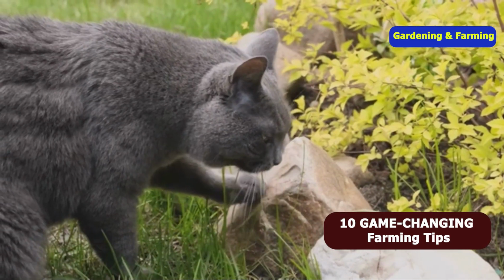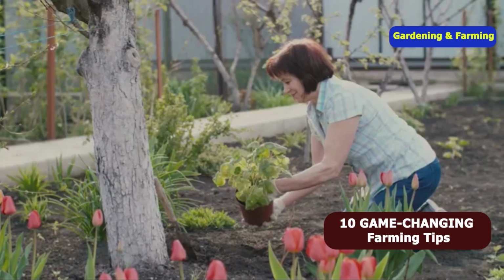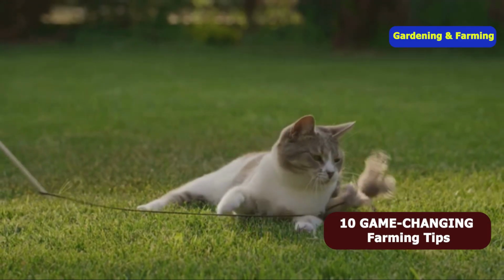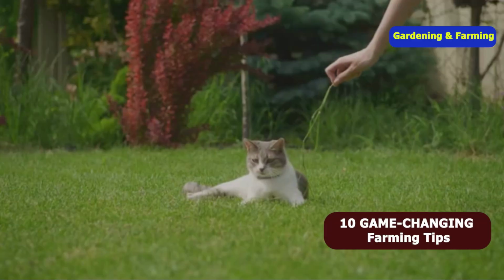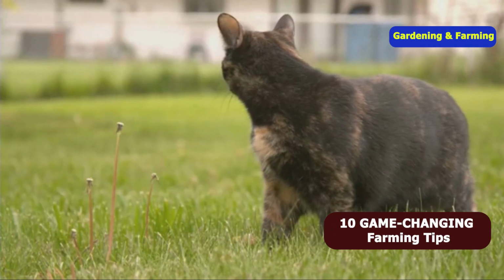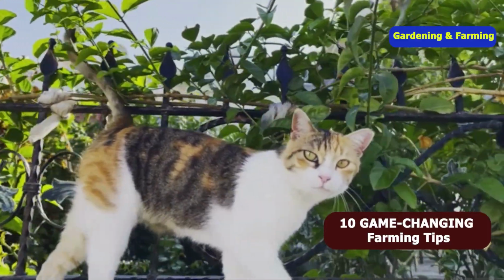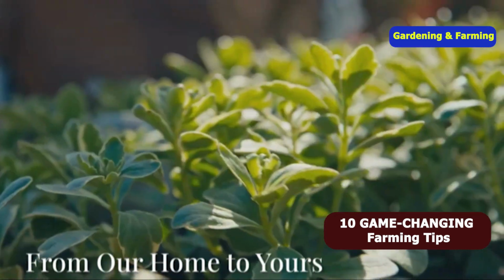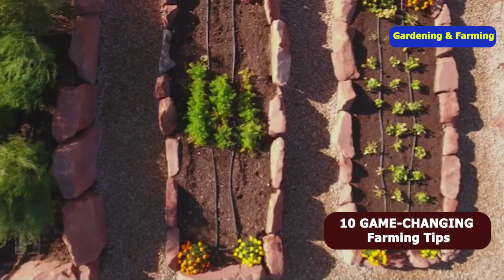Cats vs. Garden: Surprising Ways They Help (And Ruin) Your Plants! 🌱🐱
Welcome to Gardening & Farming! 🌱Is your cat HELPING or DESTROYING your garden? 😼 In this video, I reveal the shocking truth about cats and plants—plus the BEST Amazon gardening tools that are pet-safe! 🌿 Whether you're in the ‘grow a garden’ Discord or just love gardening with pets, these tips will save your plants!

🔗 Buy This Recommended Products:
PETLIBRO Automatic Cat Feeder Wet Food Refrigerated
Mr. Stacky 13" Planter
Bloem 10" Saturn Planter with Saucer
Miracle-Gro Water Soluble All Purpose Plant Food
Stylish Self-Watering Plant Pot
Vego Garden Raised Bed Kit
Land Guard Metal Raised Bed
Elevate Raised Bed with Wheels
Mr. Stacky 5-Tier Vertical Planter
5-Pack Potato Grow Bags (10 Gal)
JERIA 12-Pack Grow Bags (10 Gal)
Potato Grow Bags with Flap (4-Pack)
Fiskars Harvest Basket
Fiskars Collapsible Garden Bag (30 Gal)
Suncast Outdoor Trashcan (33 Gal)
XXXFLOWER Plant Terrarium (3 Bulb)
Bonviee Seed Tray with Grow Light (5-Pack)
10 Seed Starter Trays (No Holes)
TDHDIKE 100 Nursery Pots + Labels
KINGLAKE 100 Nursery Pots (Red)
Anyumocz 24 Mini Color Pots
28-Pack 4" White Plant Pots
Self-Watering Pots Set (6 Sizes)
Self-Watering Pots Set (5 Pcs Green)
Gepege Ceramic Pots (Set of 2)
Quarut 10" Whiskey Barrel Pots (3-Pack)
Quarut 12" Whiskey Barrel Pots (4-Pack)
Window Box Planters (7-Pack, Red)
Melphoe Hanging Planters (2-Pack)
Hanging Planters with Hangers (2-Pack)
Plant Hook Pulleys (4-Pack)
Self-Watering Bulbs (Clear, 2-Pack)
Patio Sense Wicker Planter Set (2-Pack)
5-Pack Metal Plant Stands
Repotting Mat (27"x27") Waterproof
Shepherd’s Hooks (76", 2-Pack)

For monetized content, we adhere to YouTube's advertiser-friendly content guidelines, as well as the Commerce Products monetization policies. Any revenue generated, including ads and fan funding, fully complies with YouTube’s monetization requirements for eligible creators.